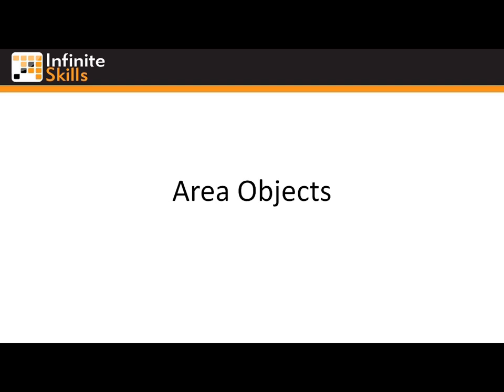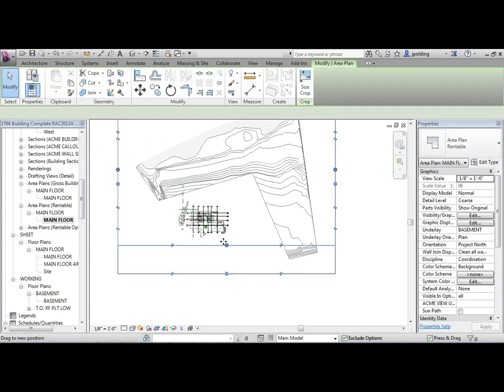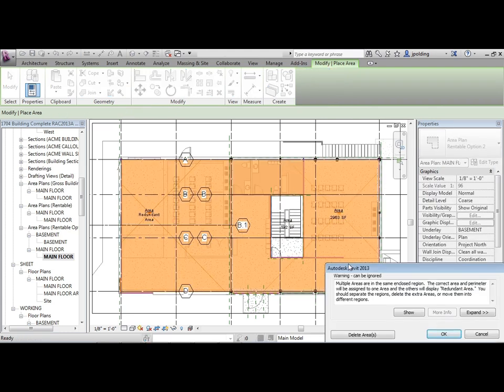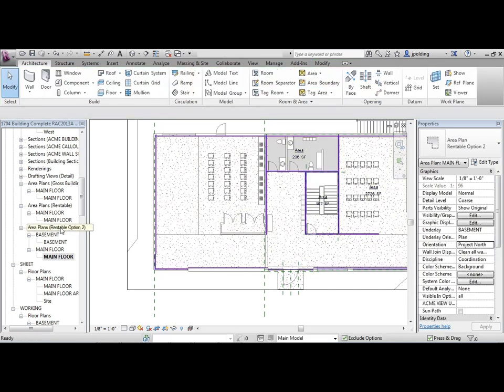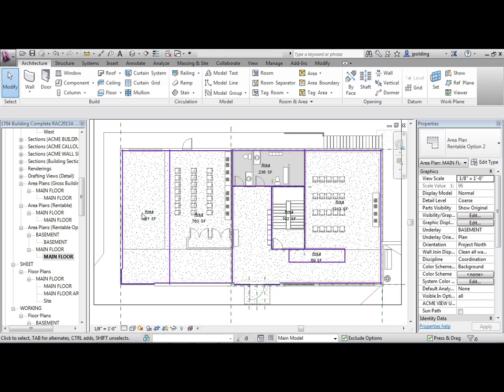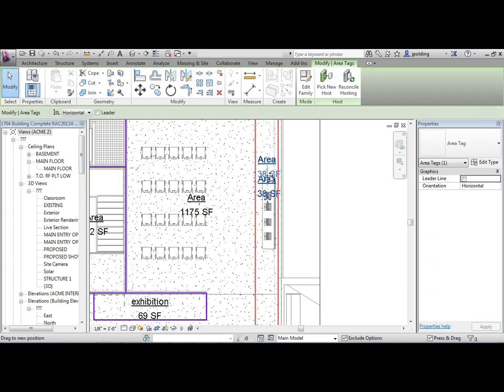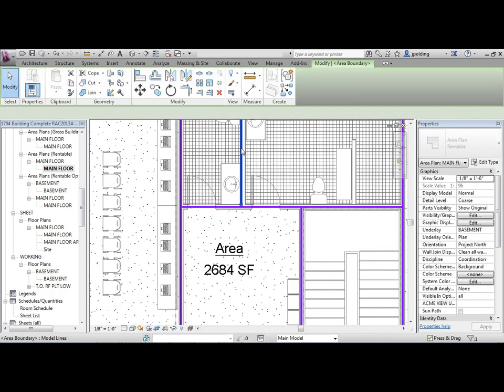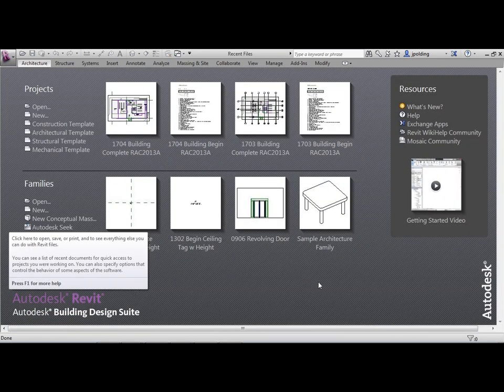Advanced Revit Architecture 2013 Tutorial | Area Objects